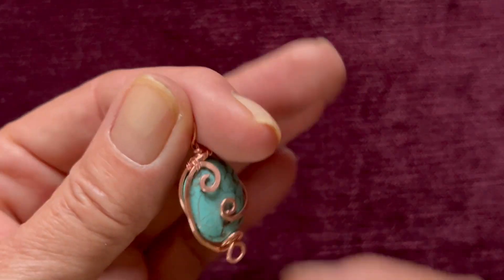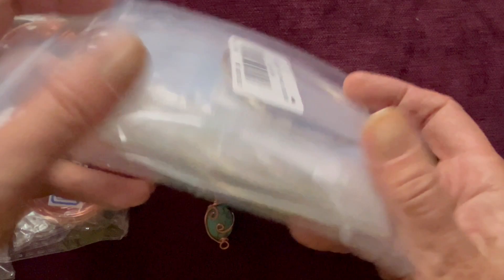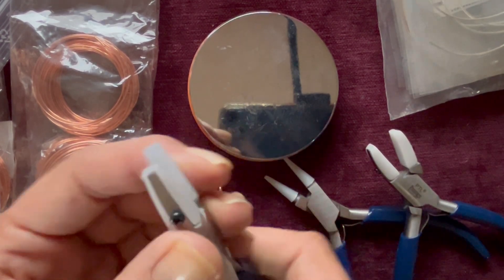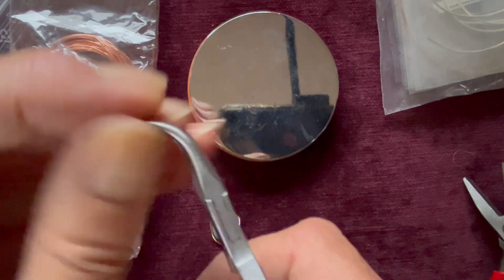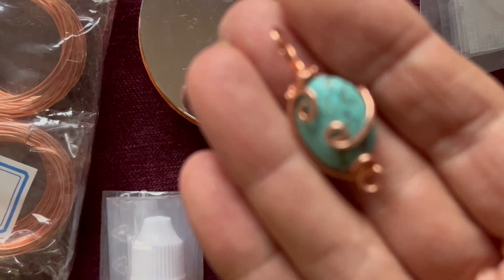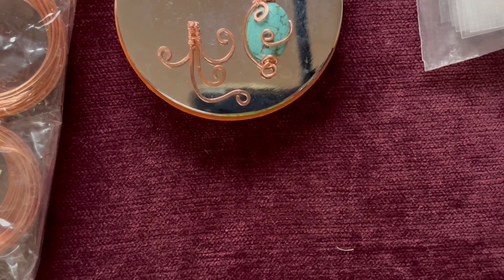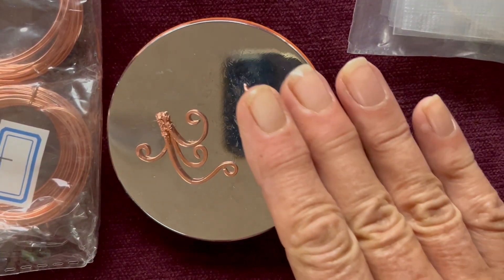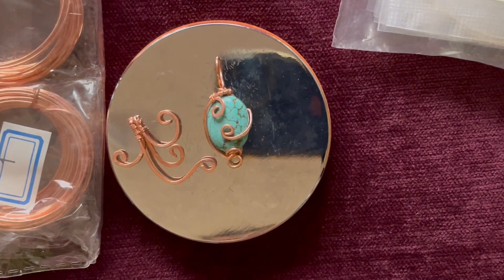wire wrapping/weaving practice piece and a quick catch up , what's coming up on my channel